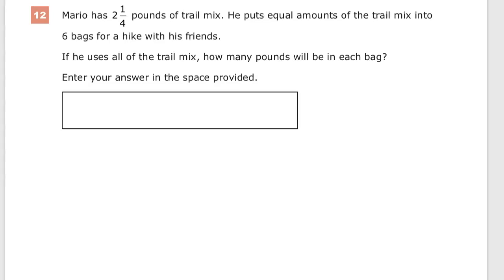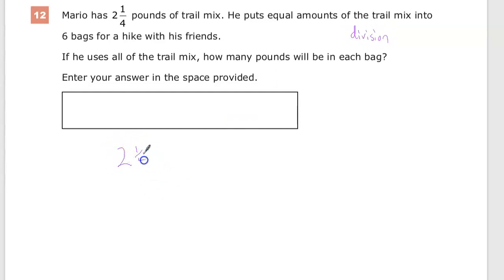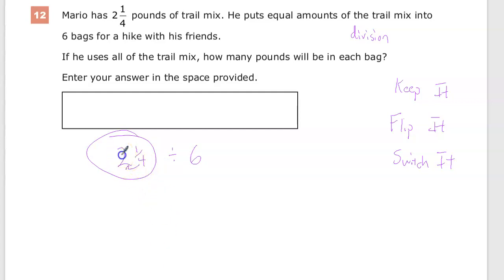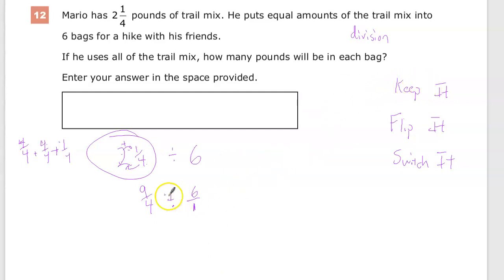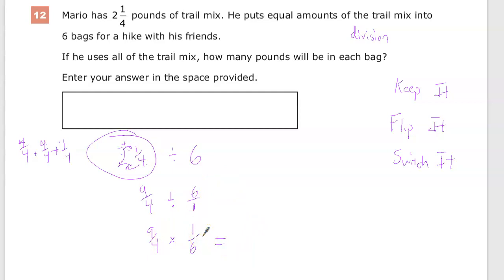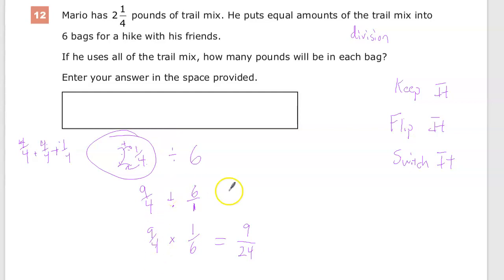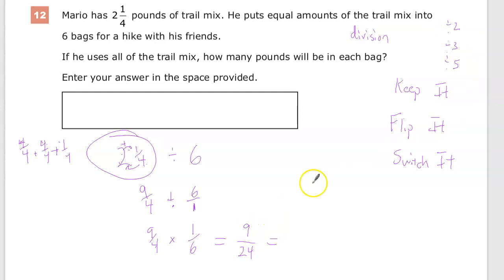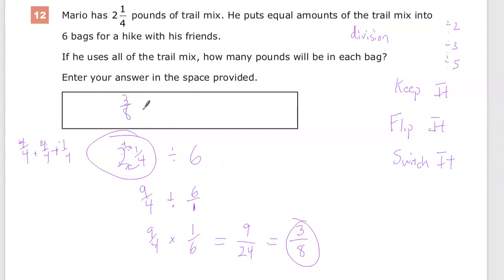Question 12 - Grade 6 Math - TNReady Practice Test